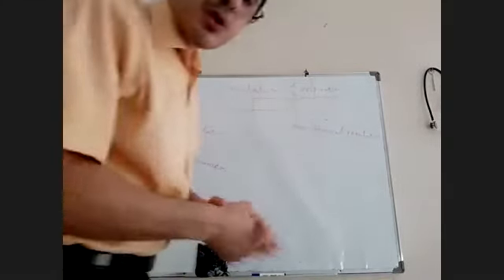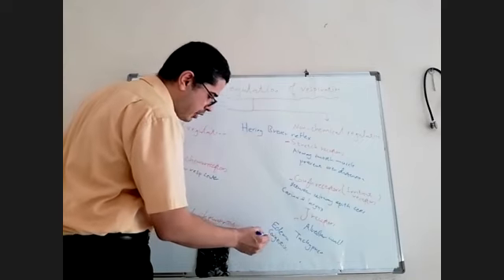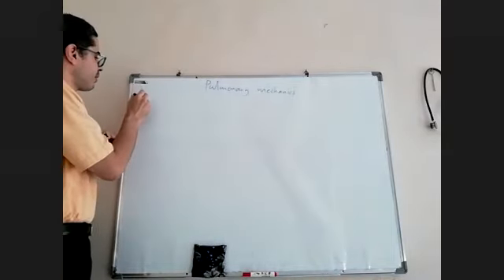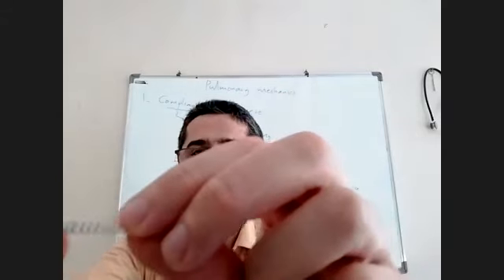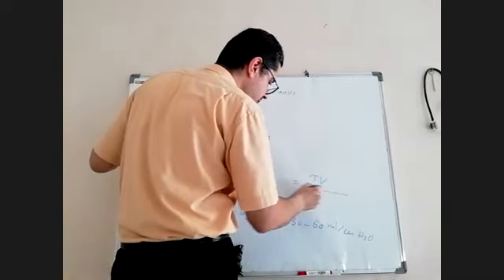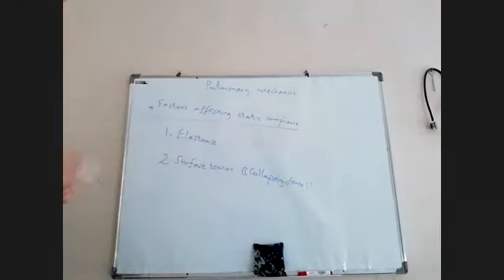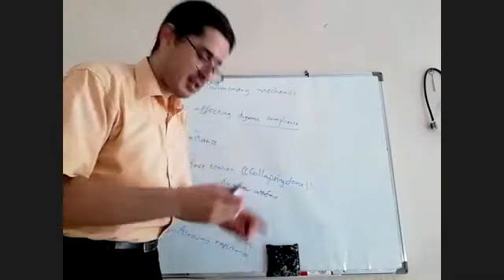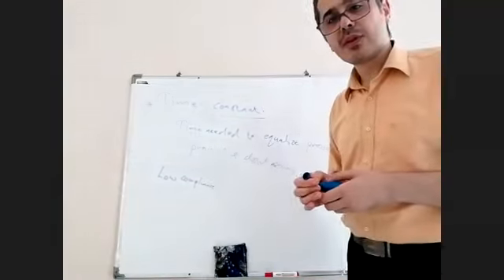Ventilation Strategies in Paediatrics (Basic). Session 2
Learn the basis of ventilation strategies in Paediatrics.
A lecture given by Assoc Prof Dr Ismail Muhammad Alghuwel, from Paediatrics Department, Kulliyyah of Medicine IIUM.
This is a series of medical education for our Medical Officers, especially in a time when everyone works at home.